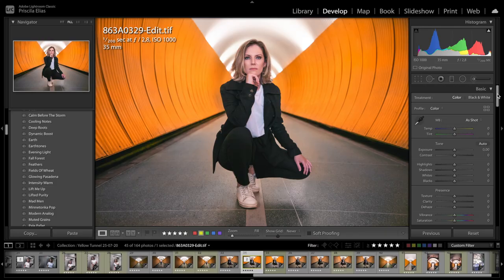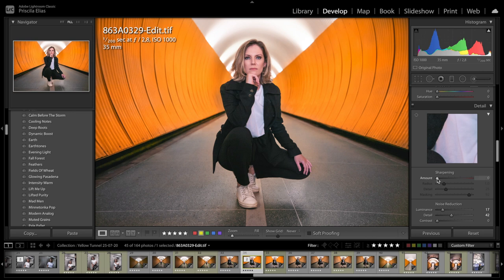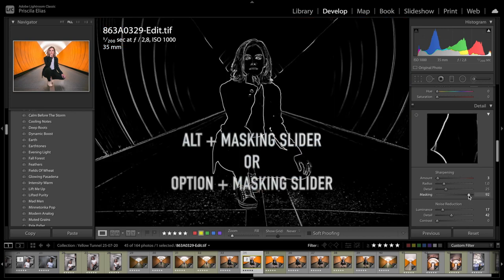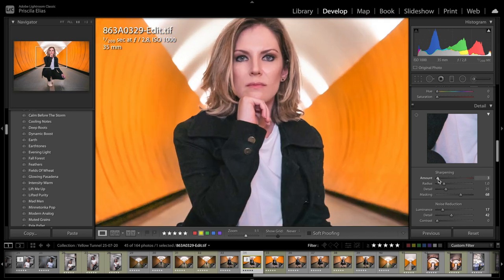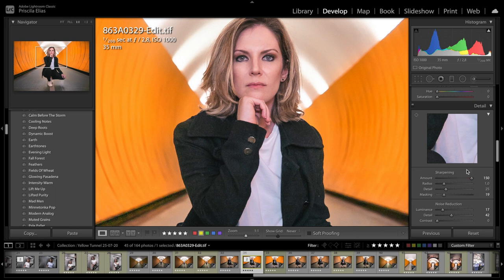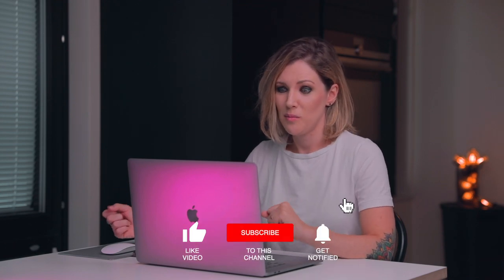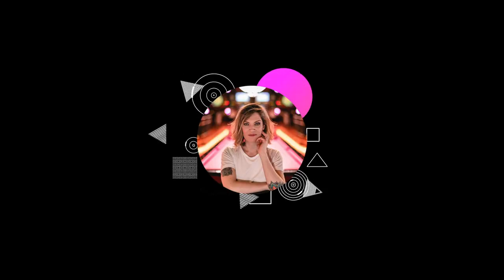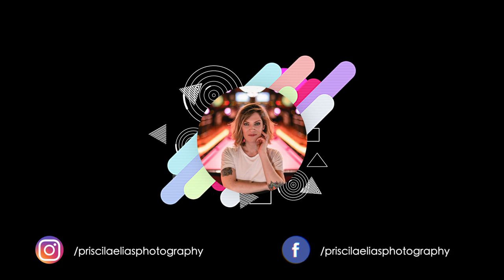Edit Like a Pro: The SHARPENING MASK in LIGHTROOM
In this video you will learn a quick and easy editing tip: how to use the SHARPENING MASK in Lightroom. A slide of a button that will certainly make your photos POP!

My 2020 KIT for Photography & Vlogs:
MAIN GEAR
MAIN VLOG CAMERA
MICROPHONE
B ROLL KING
CAMERA BAG

LIGHT
UMBRELLA PROFOTO SHALLOW WHITE M
GODOX SL60W

MACRO MUST HAVE
MY MOST VERSATILE LENS
SECOND MICROPHONE
MAIN SPEEDLITE
SD CARDS I USE
TABLE TOP PHOTOGRAPHY BACKGROUNDS